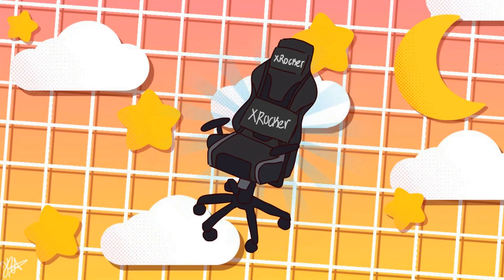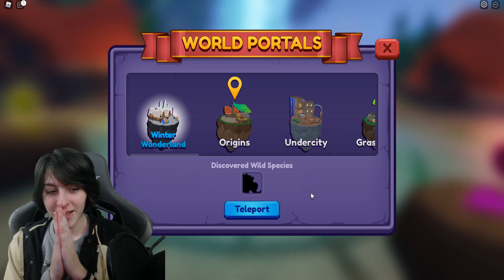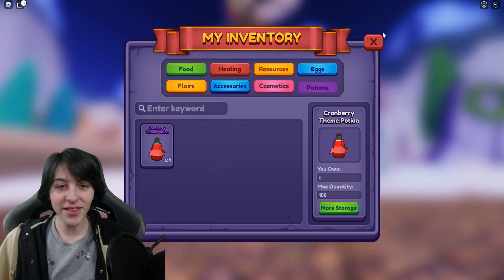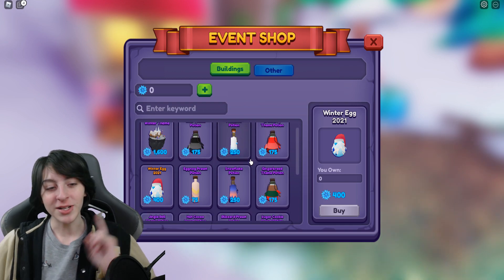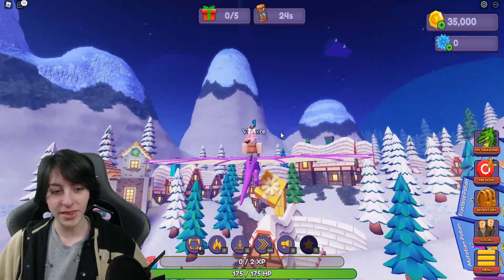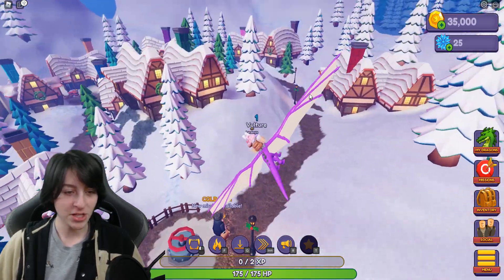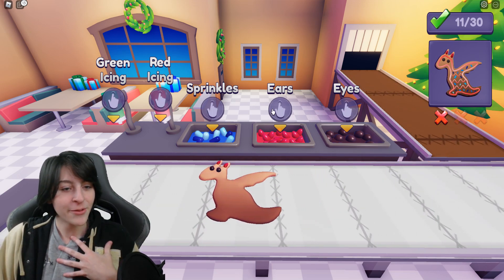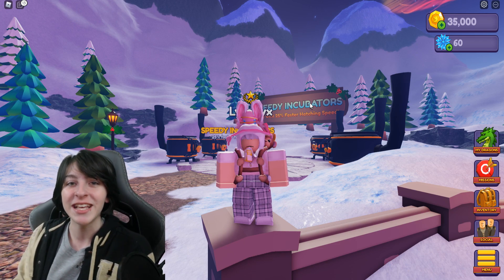The Winter Event Is HERE, How To Get SNOWFLAKES + MORE! Roblox Dragon Adventures